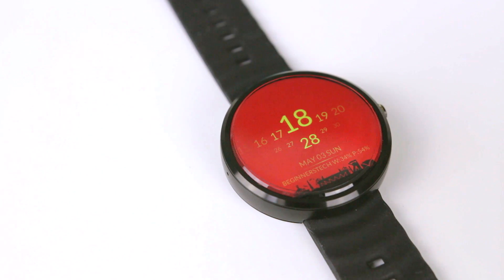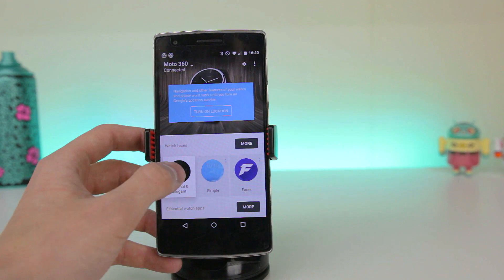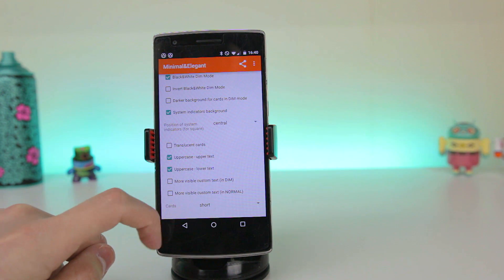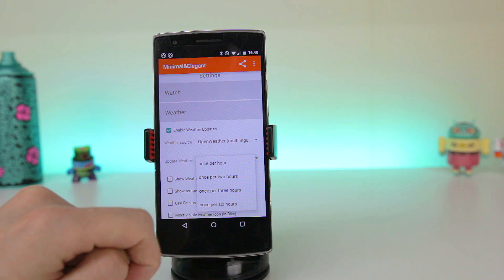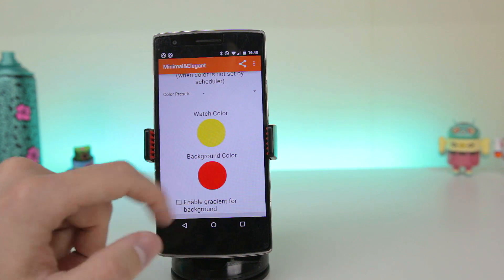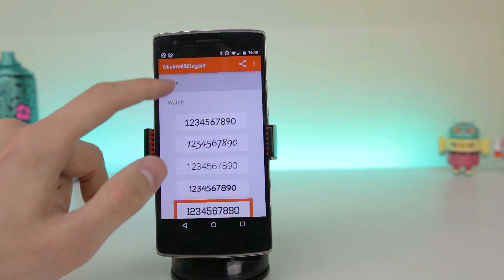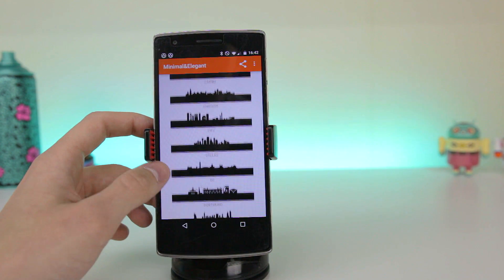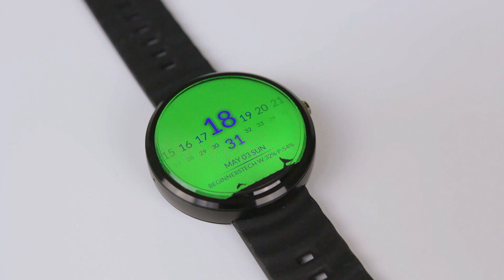Take Advantage Of The Moto 360s Flat Tyre With Minimal And Elegant!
Im a huge fan of the Moto 360 but one complaint a lot of people have is that the black bar can be distracting. Well I have been using an app call Minimal And Elegant that incorporates the bar into your theme and I wanted to share it with you guy's. Hopefully you enjoyed the app review and if you did be sure to let me know below.